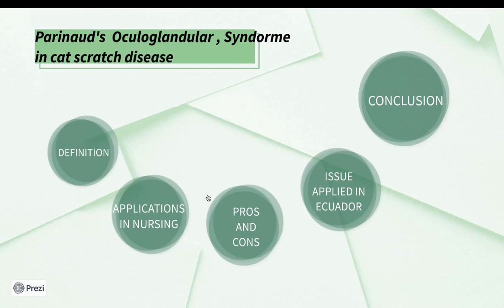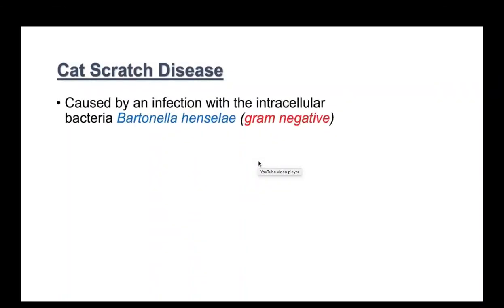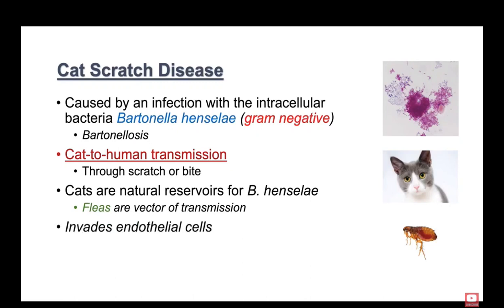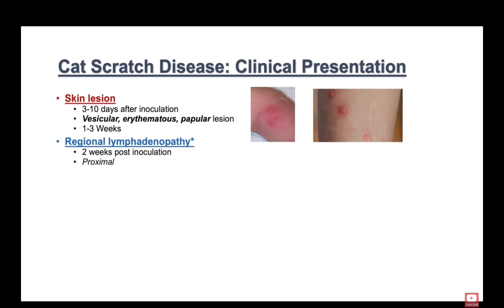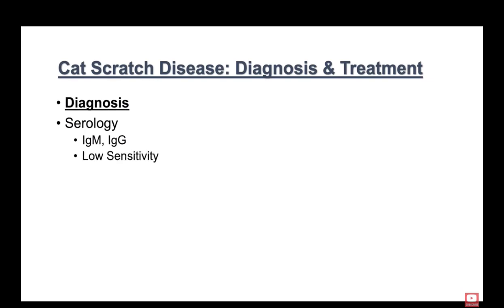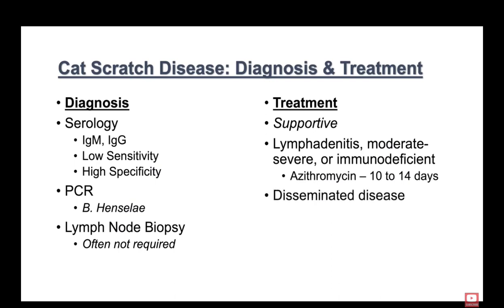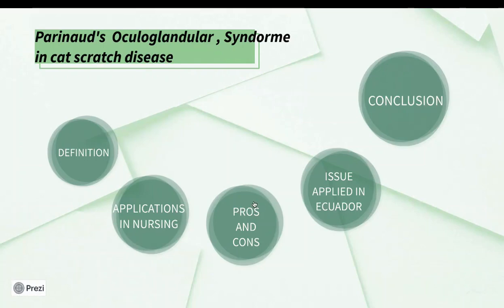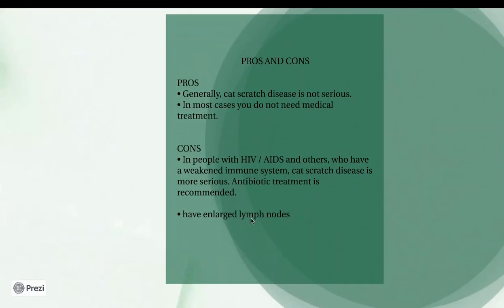Parinaud's Oculoglandular , Syndorme in cat scratch disease